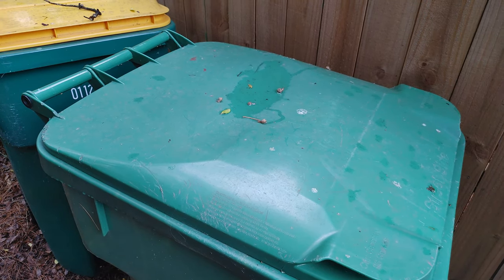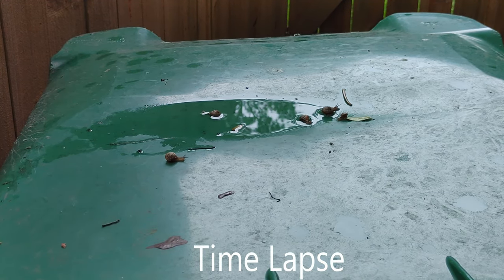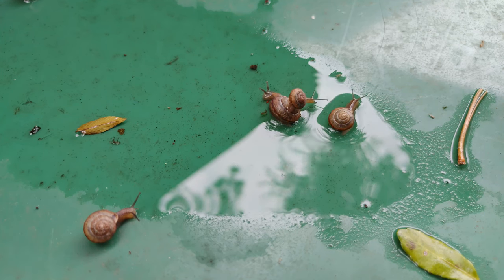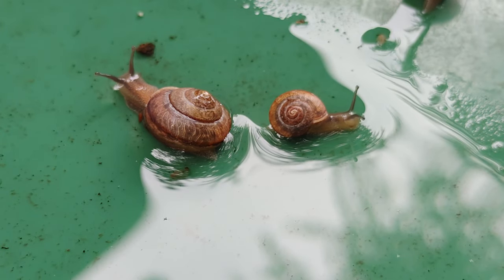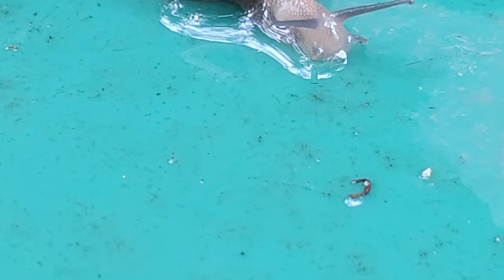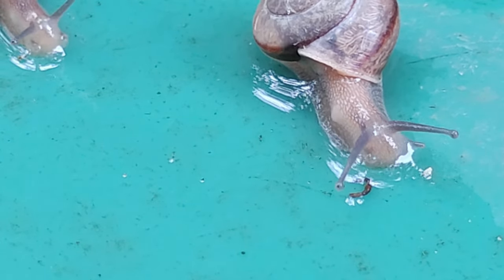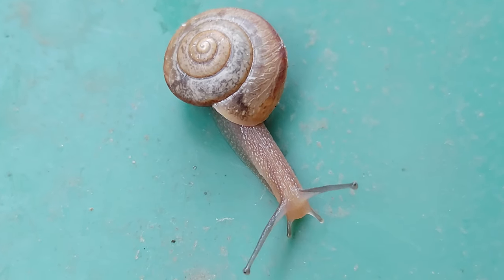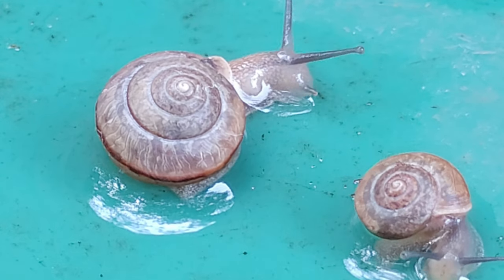Asian Tramp Snails Feeding on Garbage Can Lid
These snails were found feeding on what appears to be mold on the topside of a garbage can lid.